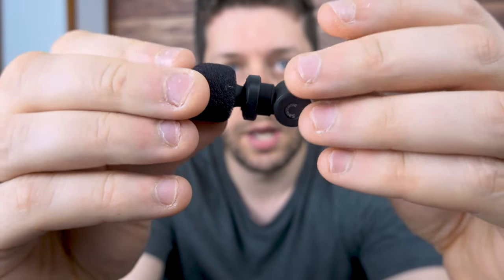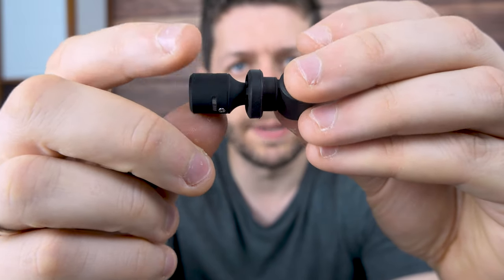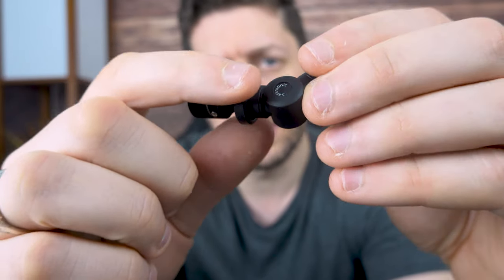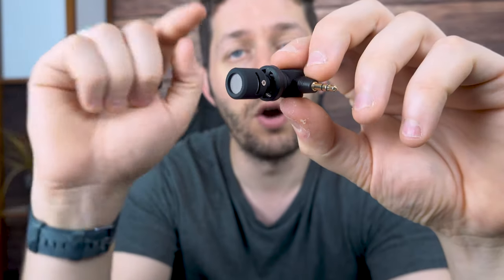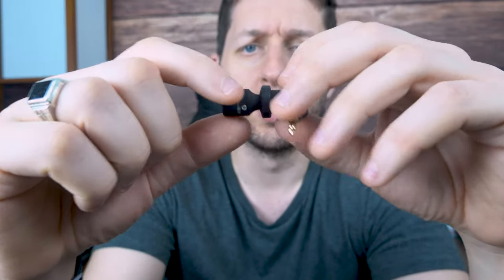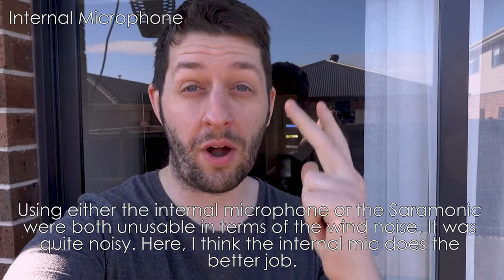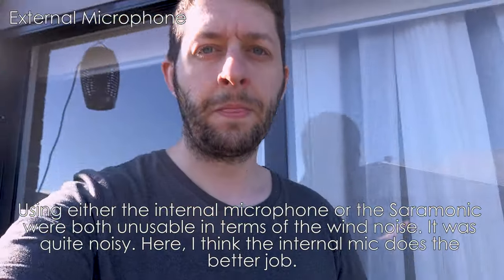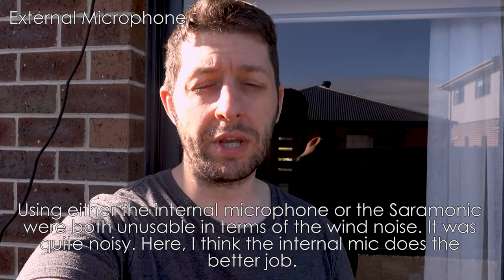The Ultimate Vlogging Mic? Saramonic SR-XM1 Microphone Review & Audio Samples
In this video, I review the Saramonic SR-XM1 microphone. I am using this microphone with my Sony RX100 VII. I also include some audio samples from the microphone in different scenarios.

00:00 - Intro
00:19 - Closeup View
01:46 - Testing Sony RX100 Internal Microphone
01:50 - Testing Saramonic SR-XM1 Audio
03:27 - In Car Noise Test of Saramonic SR-XM1
03:43 - Sony RX100 Internal Microphone In Car Noise Test
04:02 - Testing Distance Range from Saramonic SR-XM1
04:23 - Testing Sound from Behind Microphone
05:40 - Testing Wind with Internal Microphone
05:50 - Testing Wind with Saramonic SR-XM1
06:05 - Pros & Cons of Microphone